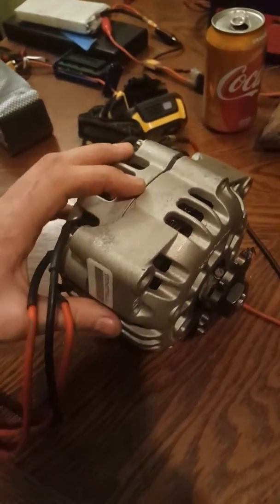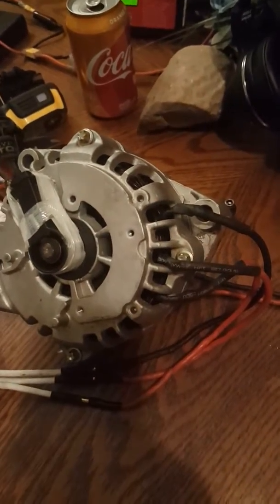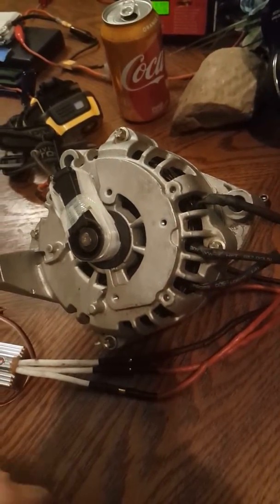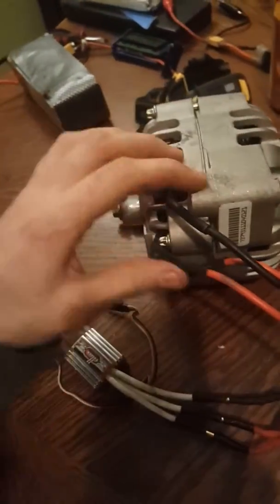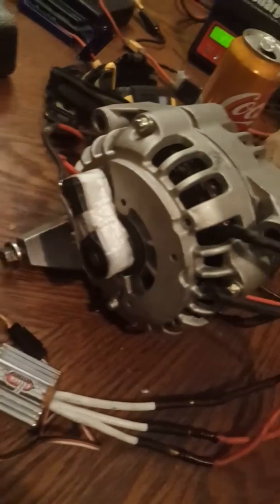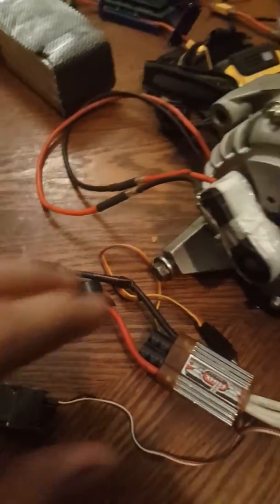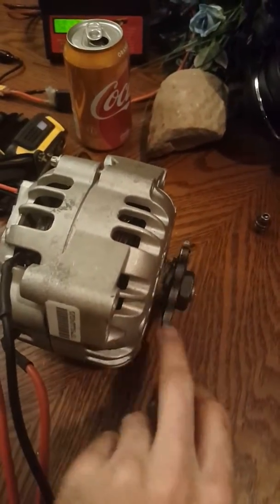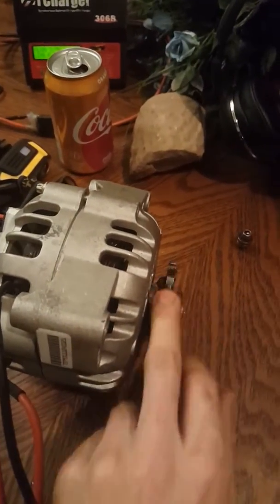What is required to turn a alternator into a motor. Electric yz450f. Video 1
1996 chevy blazer 4.3l alternator. Nothing special is required to turn one into a brushless motor, othet than buying a brushless controller. Batterys and control system. I plan on using a 72 volt 1500watt ebike controller with regen and ill be installing it on to a yamaha 450 dirtbike for testing. Excuse the english. It is greased with country.